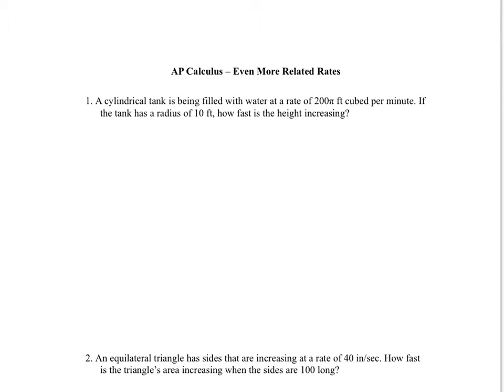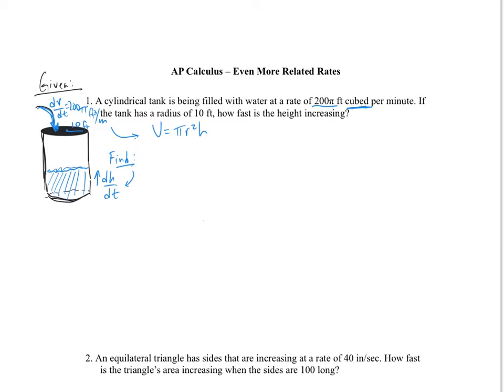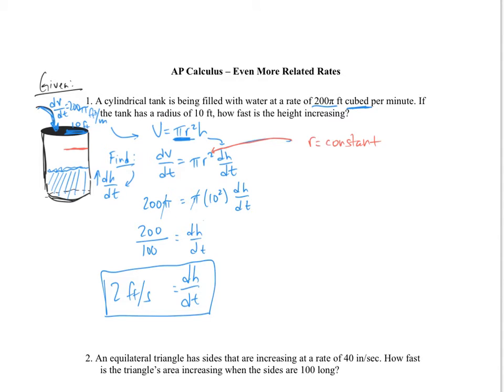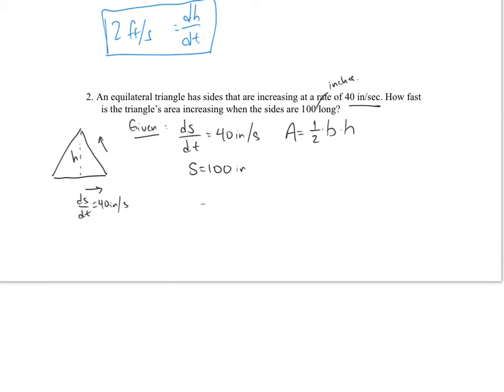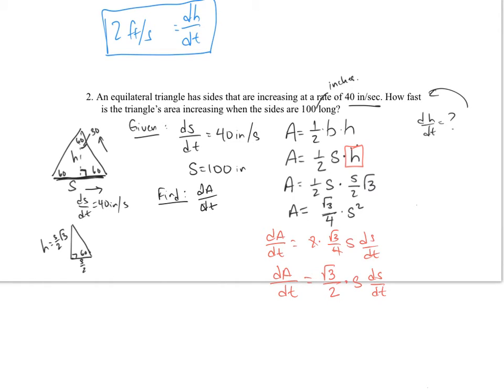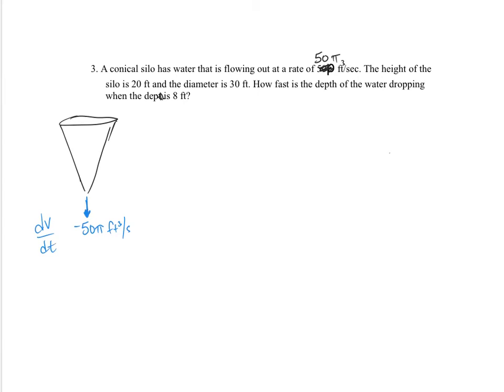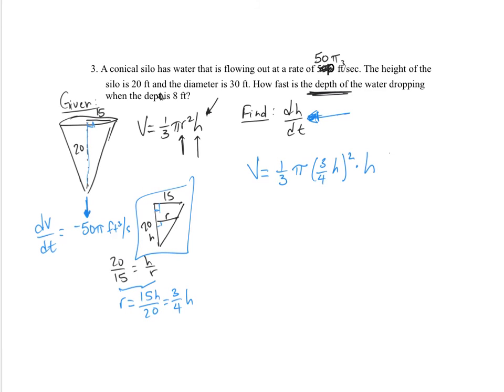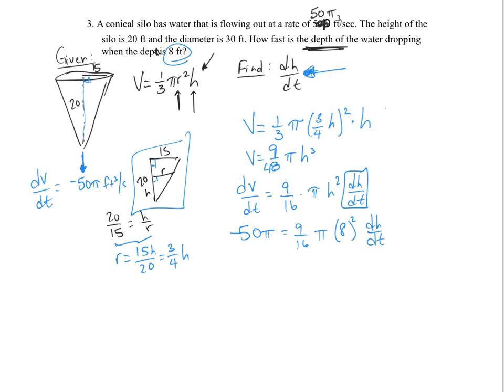Related Rates Examples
This video show 3 related rates examples. A cylindrical tank, an equilateral triangle and a conical silo.